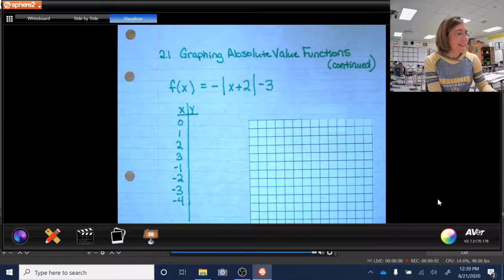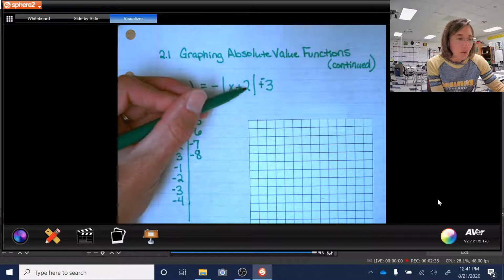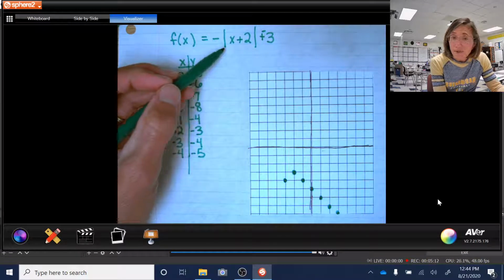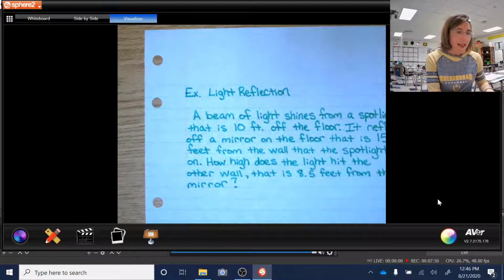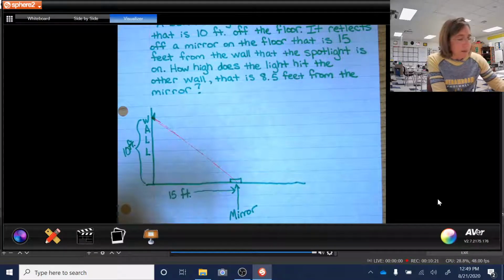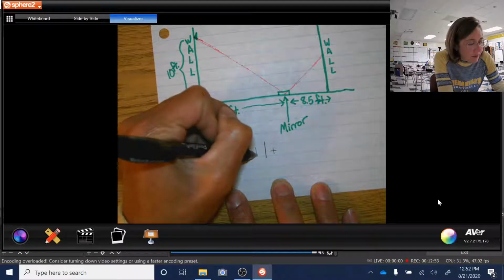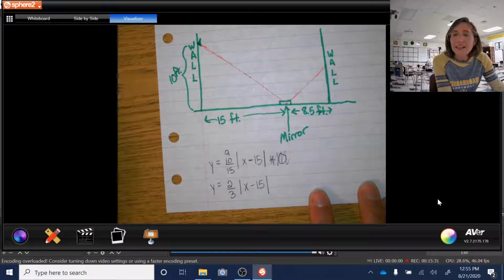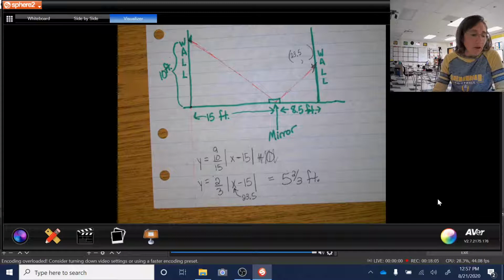Graphing Absolute Value Functions Part 2